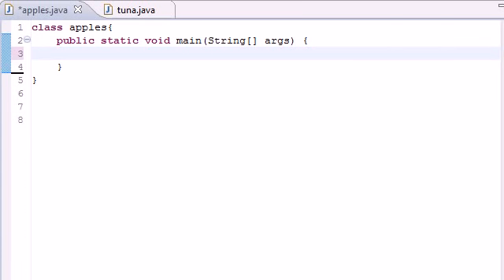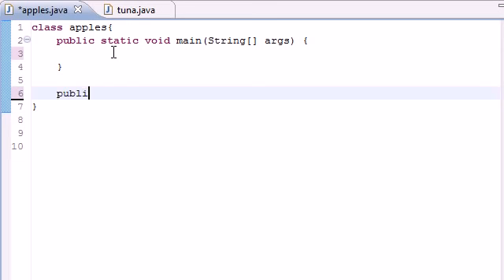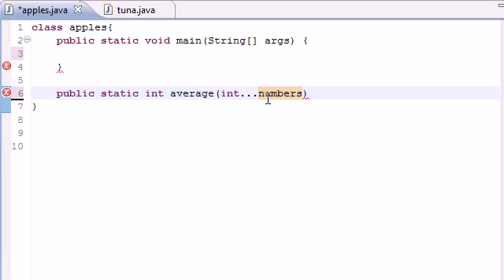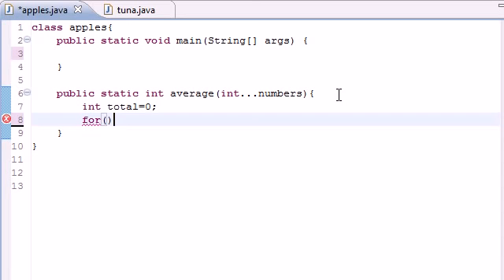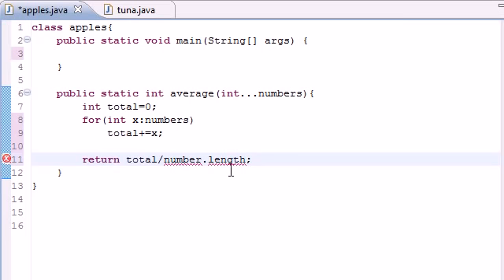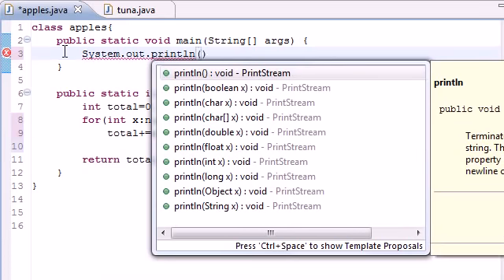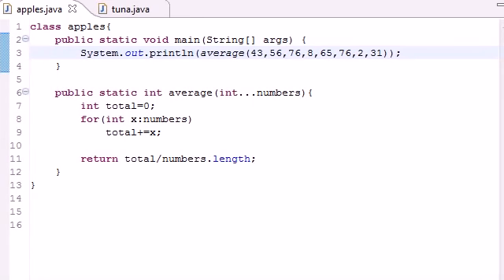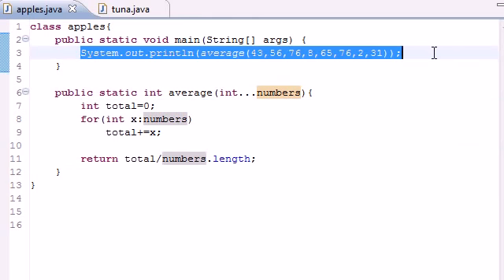Java Programming Tutorial 35 Variable Length Arguments